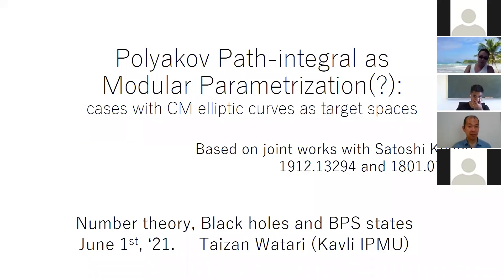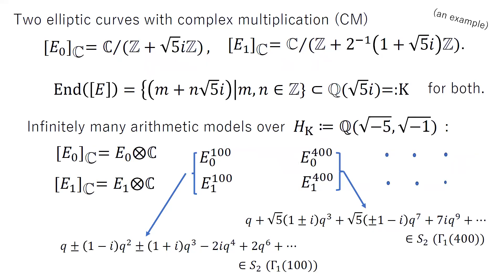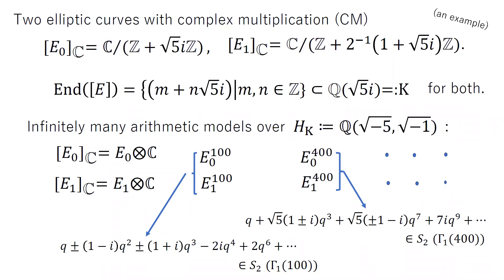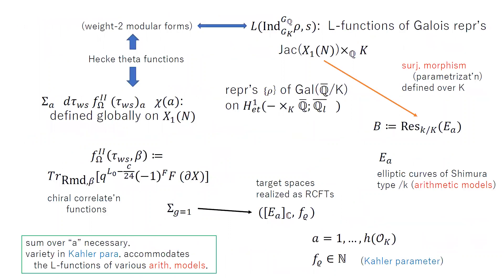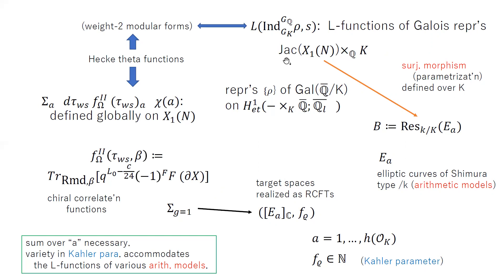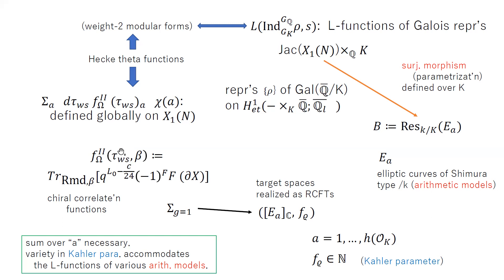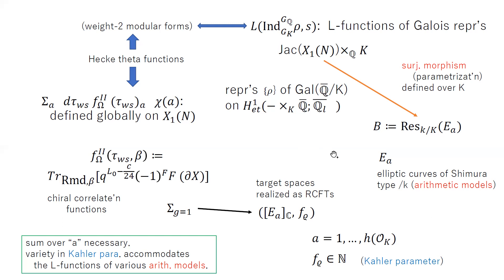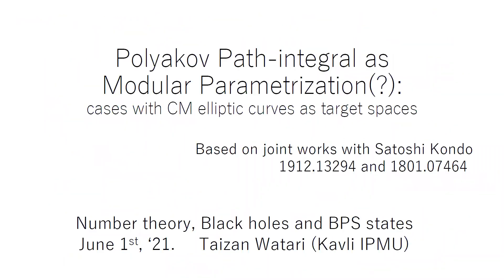Taizan Watari - CM Elliptic Curves as Target Spaces (Elevator Pitch)